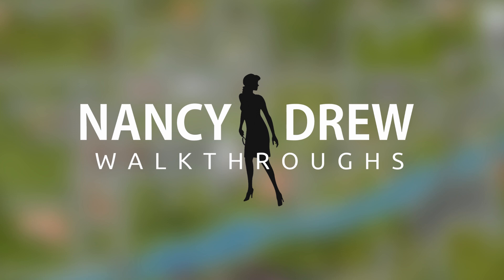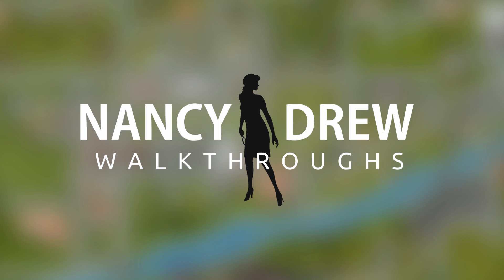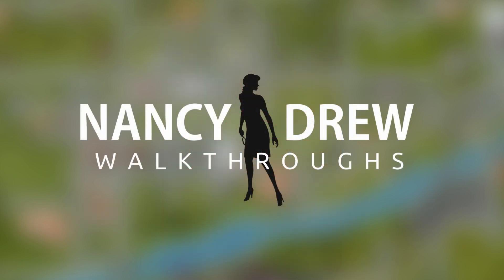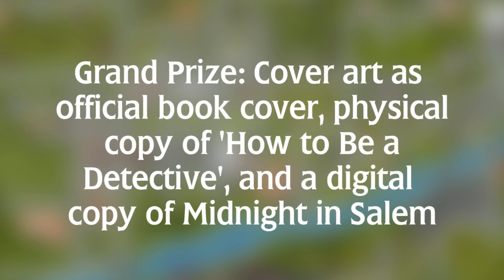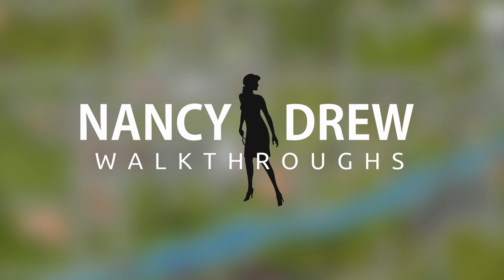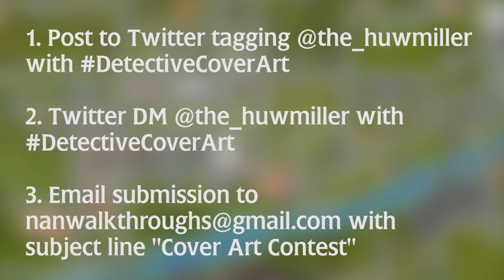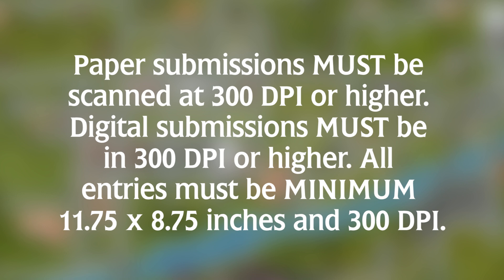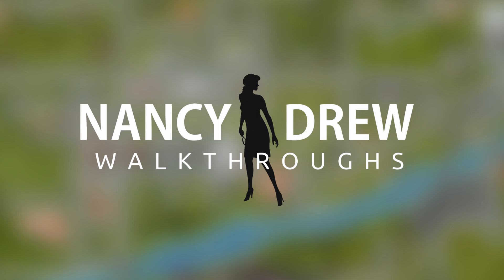NDW Vlog #65: My New Book and a Contest!!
In this episode, I talk about my new book I've written and the contest that comes with it!

Think you have what it takes to make the best cover art? Enter your art submissions between now and Wednesday May 22!